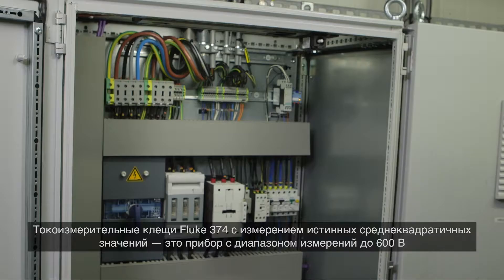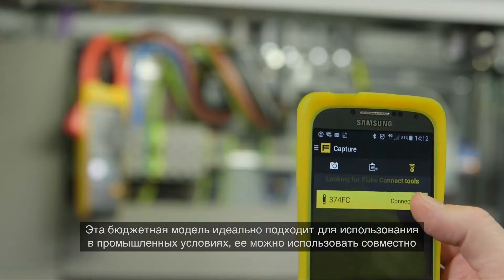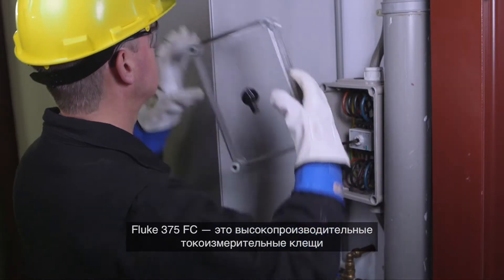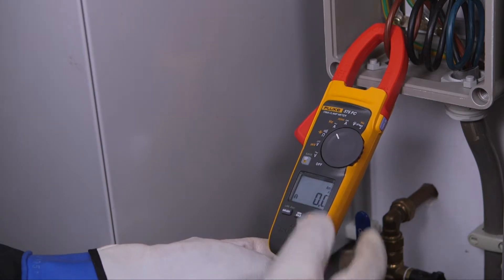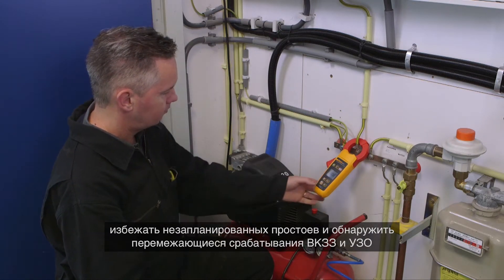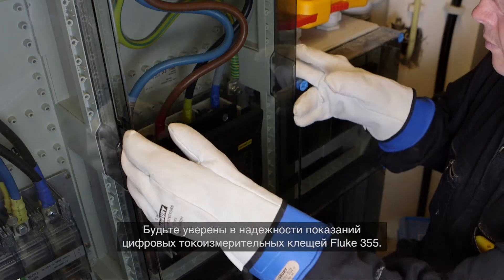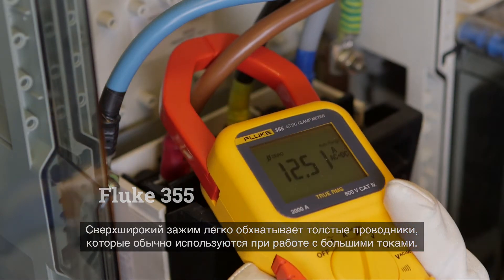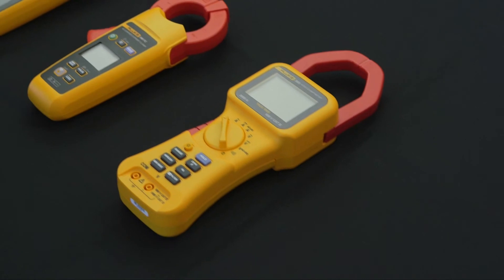Лучшие токоизмерительные клещи Fluke для мощных систем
Выберите мультиметр с клещами и токовые клещи Fluke, которые идеально подходят для обследования промышленных объектов и мощных систем — Fluke 374FC, Fluke 375FC, Fluke 368FC, Fluke 355.